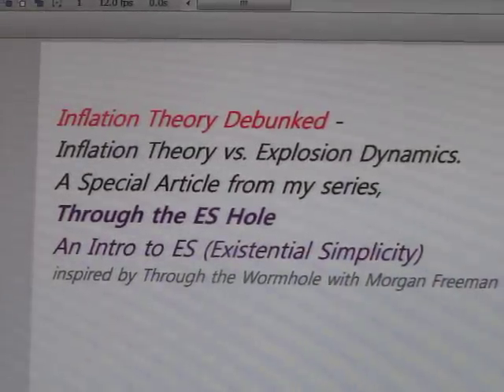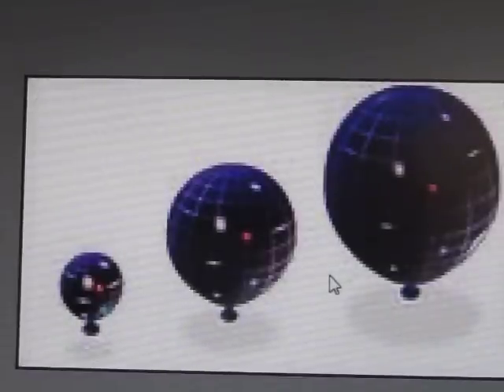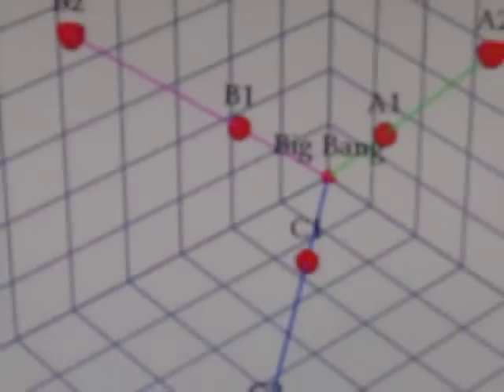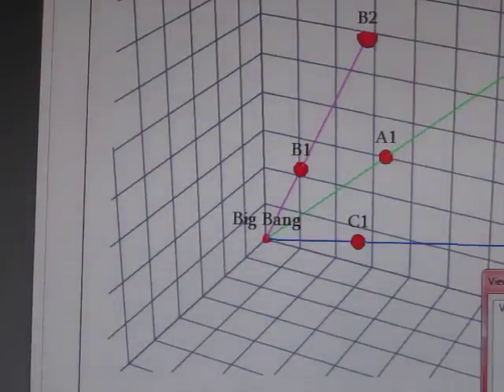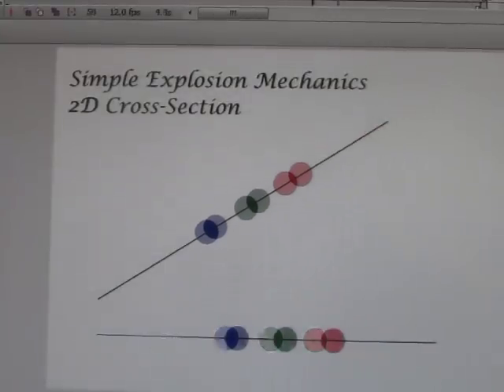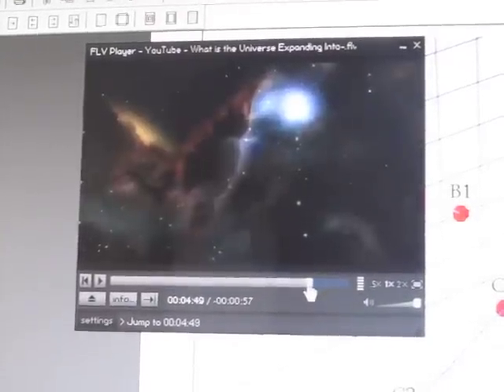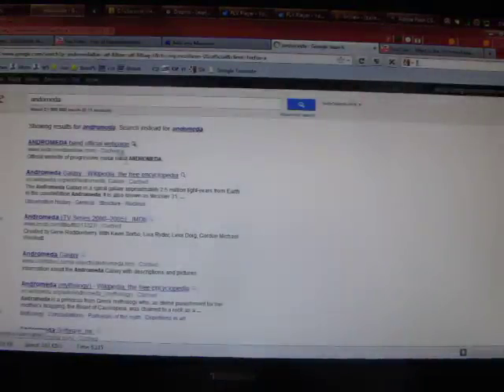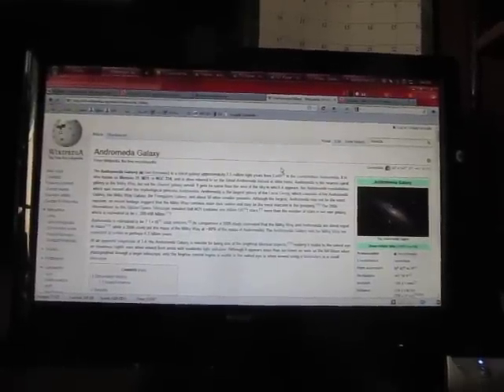Universal Inflation Theory Debunked: Inflation Theory VS. Explosion Dynamics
Full Title: Universal Inflation Theory Debunked: Inflation Theory VS. Explosion Dynamics, (Special) Article #3 from my series, Through the ES Hole

Debunking of unfounded and unverified theory that space itself is inflating.  First detected by Edwin Hubble, he noticed every galaxy has a red-shift.  In astronomical terms, it means ever galaxy is moving apart from every other galaxy!  Since then the public was led to believe space is expanding, when actually the expansion rate is an add-on theorem to correct for a .007 percent error.

This can be disproven by looking at simple explosion dynamics, and getting a clear view of why each point in an explosion appears to be moving apart from all the other points, without any need for a mythical and nonsensical hocus-pocus like inflation.

The danger of believing in inflation theory is that it is causing hundreds of thousands of unnecessary hours of manwork, and, worse, it is way off base and may have no place in our physics formulas AT ALL!

I hope you enjoy this presentation, a part of my co-running series of articles, Through the ES Hole to counterbalance the false notions of Morgan Freeman's Through the Worm Hole.